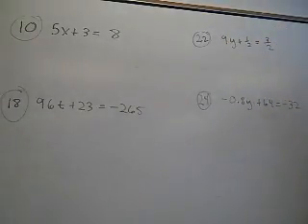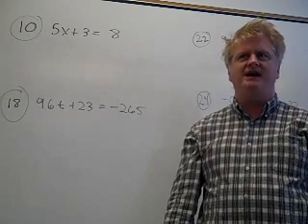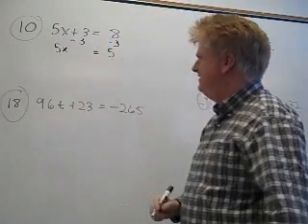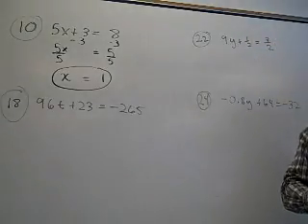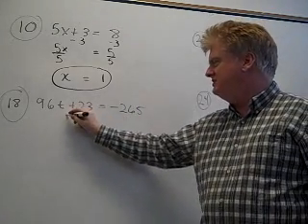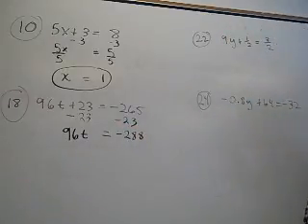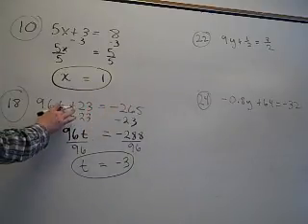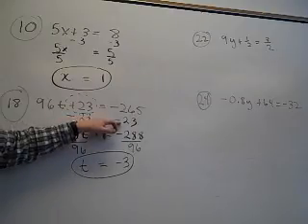2.2 Part II.wmv